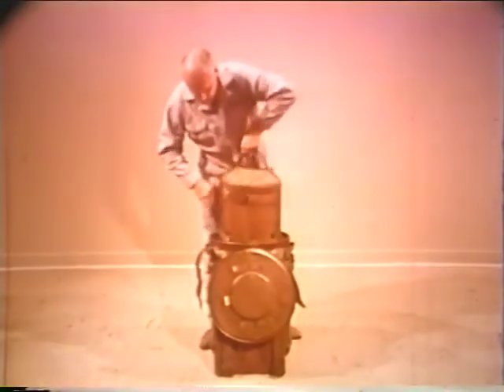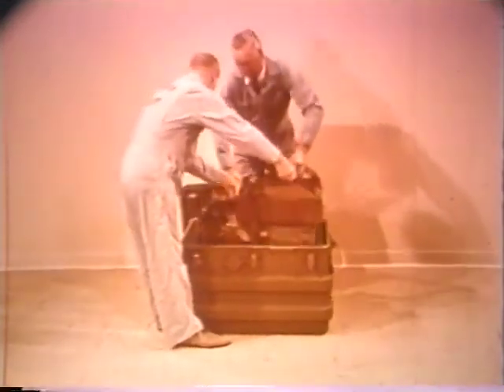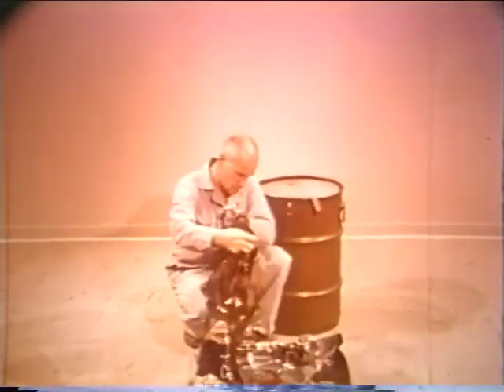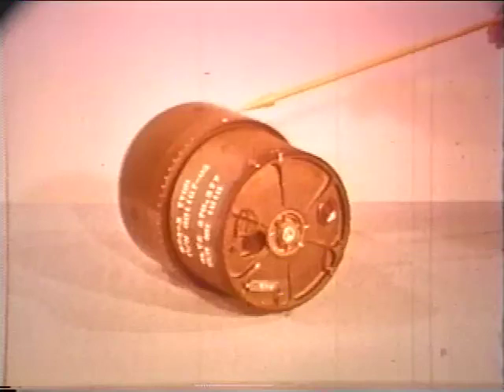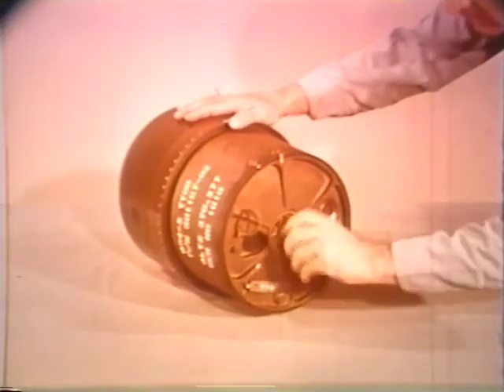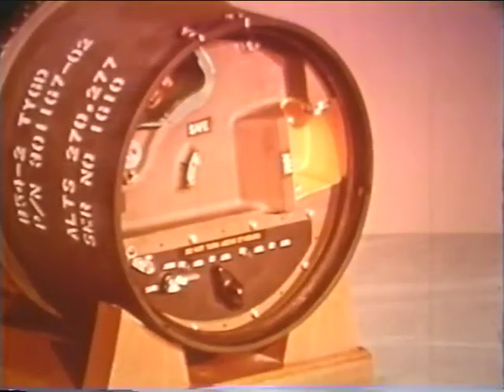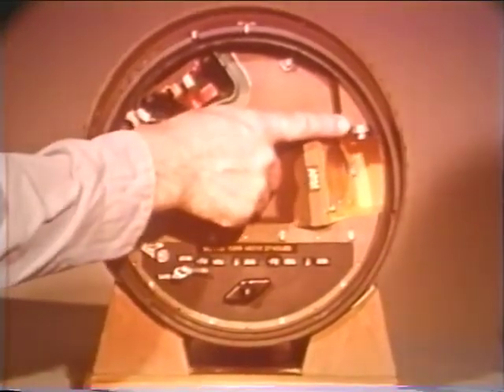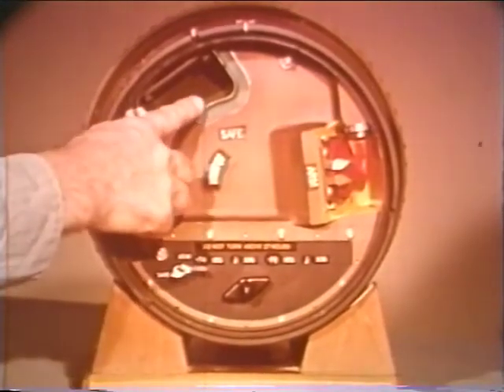Special Atomic Demolition Munition SADM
The SADM was a man-portable nuclear bomb, intended for use by Special Forces as a powerful demolition charge.

Based on the W54 warhead formerly used by the Davy Crockett nuclear bazooka (actually a recoilless rifle), and the AGM-62 Walleye and AIM-26 Falcon missiles, the SADM could be dialled from a yield of 10 tons to 1 kiloton. It weighed 51 lb and measured 10.75 inches in diameter and 15.7 inches long.

It was removed from active service in 1989.